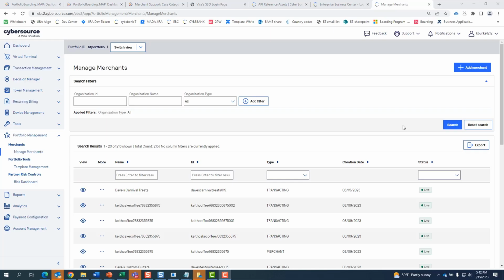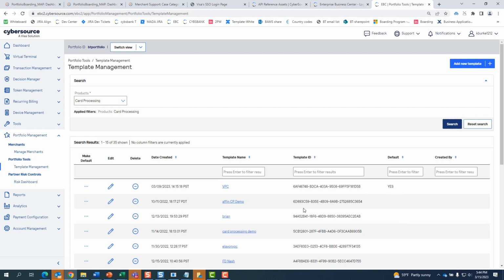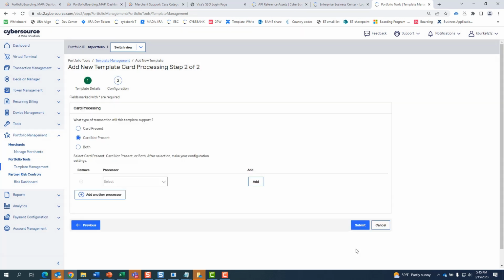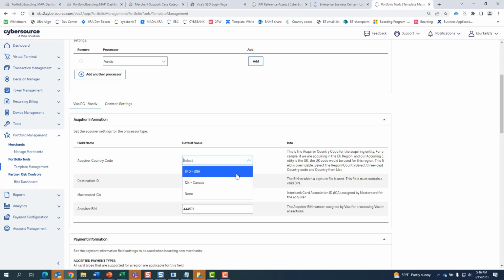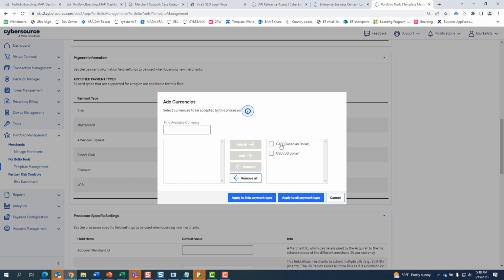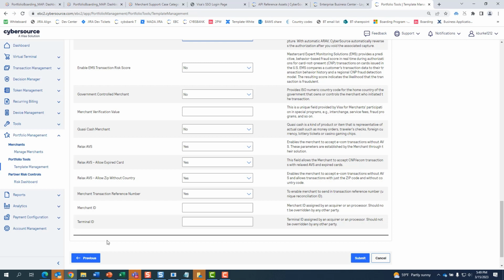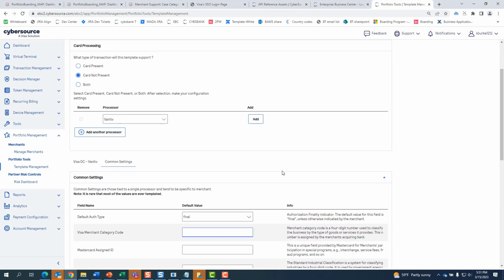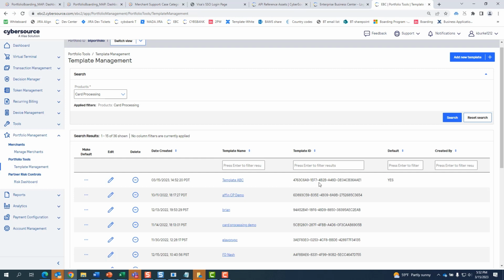Template - Card Processing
In this video, we discuss creating a template for the Card Processing product along with how it functions when its applied to a merchant.